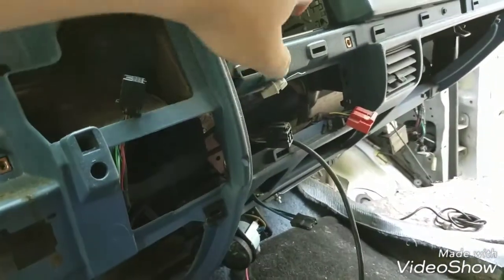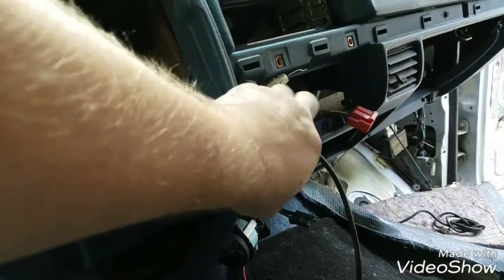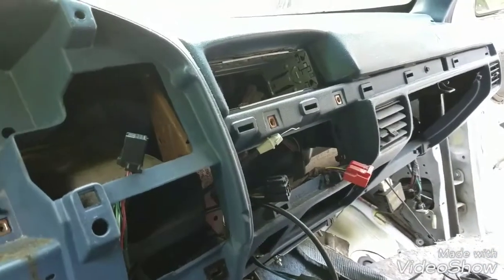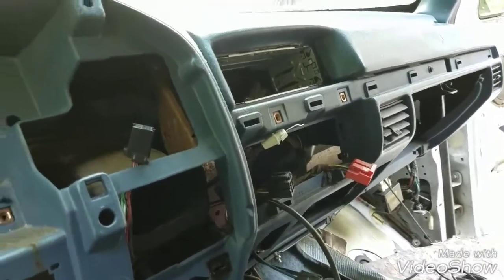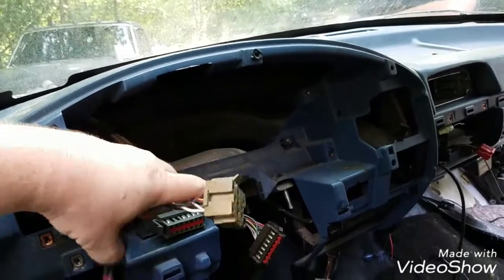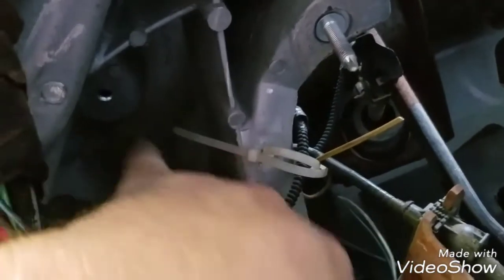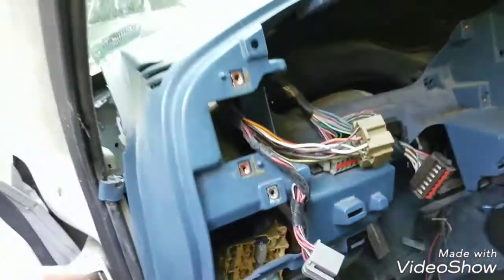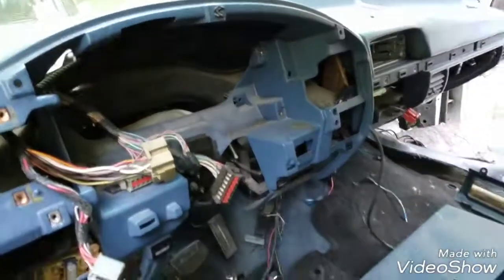OBS F-Series: 1992-1996 Dash Removal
A quick video on removing the dash of a 1992-96 F Series truck.

Tools necessary:

•1/4" Drive Ratchet & Extensions
•7mm 6 point socket
•5/16" 6 point socket

The entire process shouldn't take an hour at most.